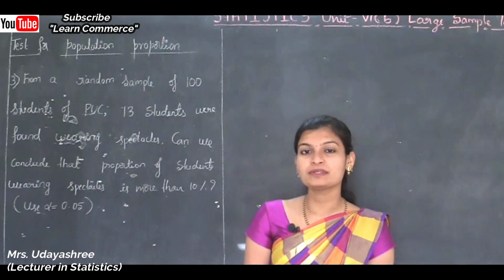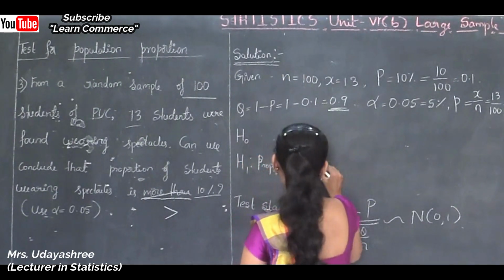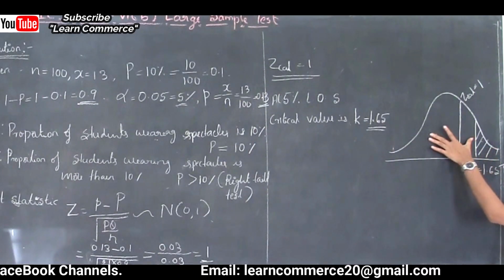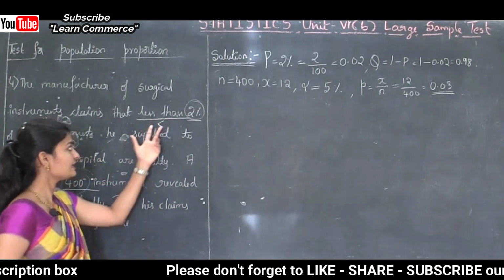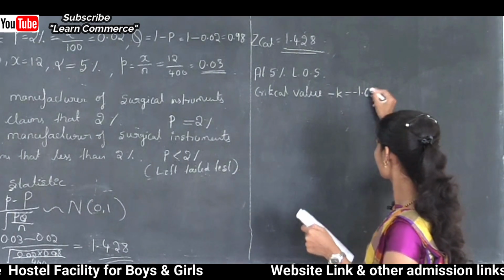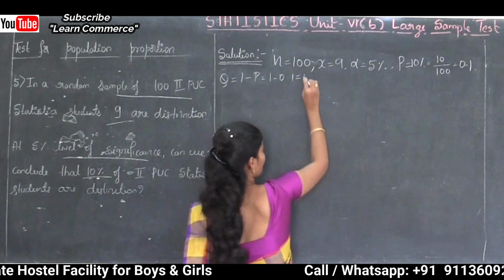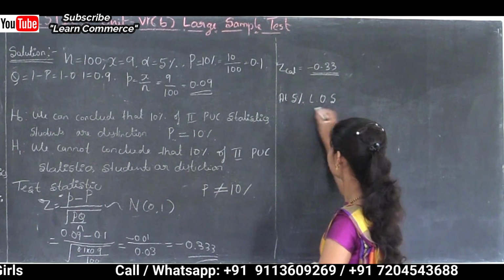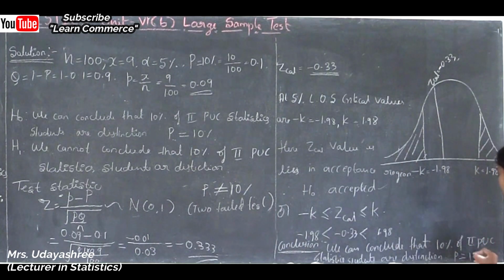Hypothesis Test for Populations Proportion | proportion Test Calculator | Statistics Online Classes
Learn how to perform hypothesis testing with this easy to follow statistics video.

COMMERCE: CEBA/HEBA/EBAS

SCIENCE:  PCMB/PCMC/PCMS